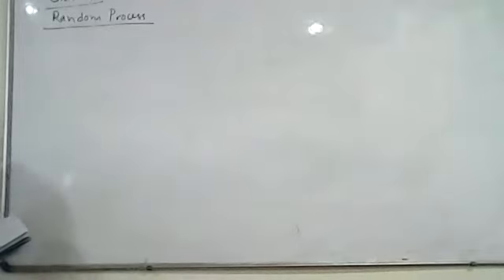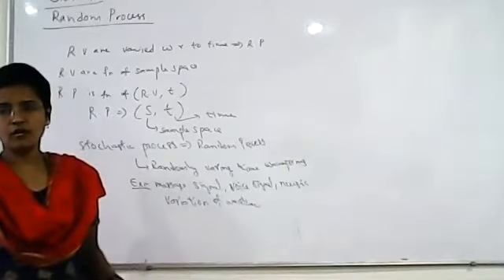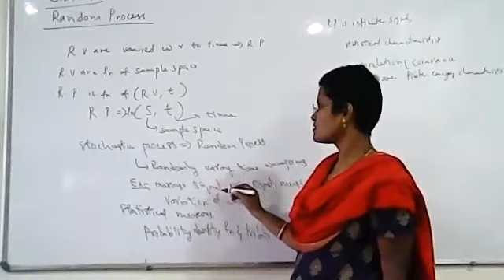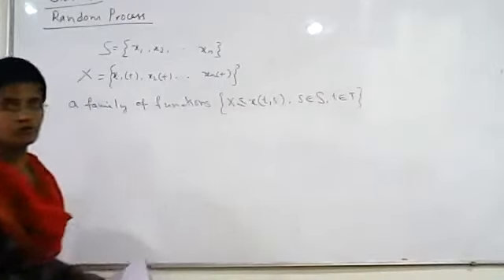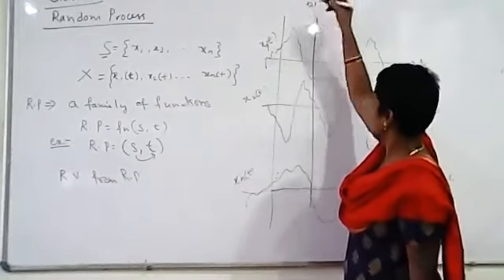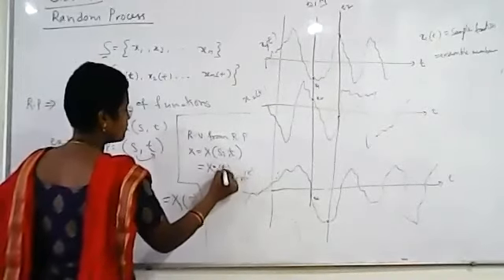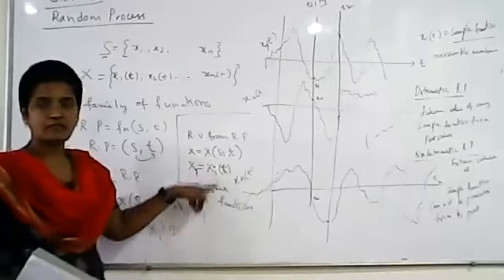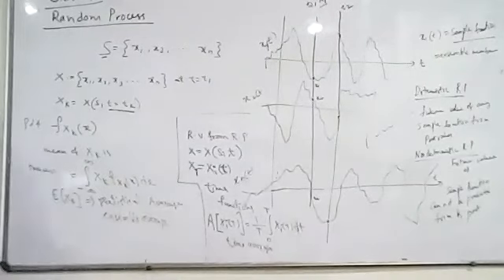Lecture 96: Random Process:Unit 4/PTSP/ECE/B.Tech/JNTU